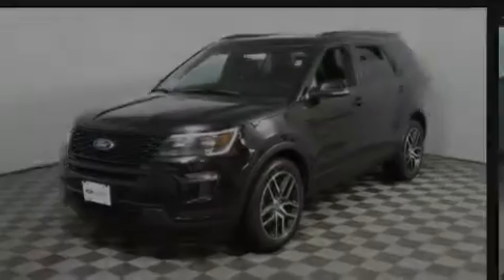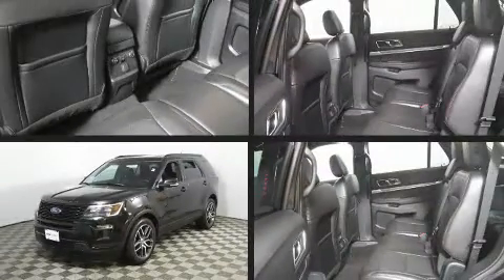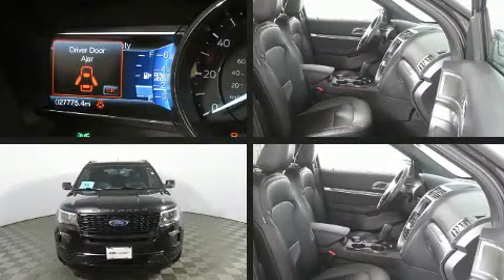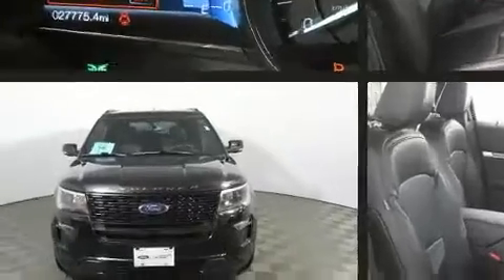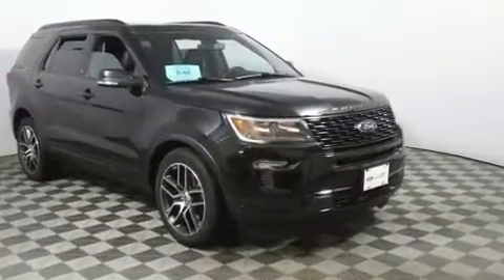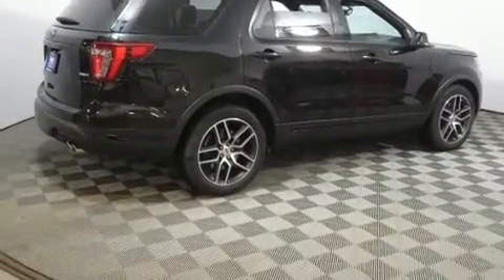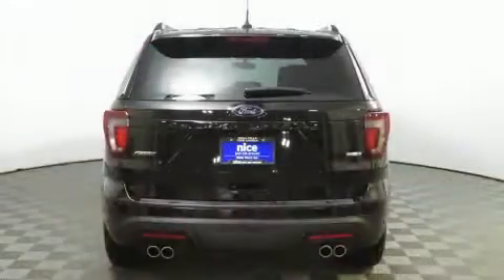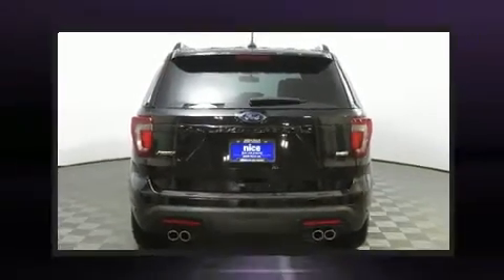2019 Ford Explorer Sport in Sioux Falls, SD 57106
4901 W. 26th St

Discerning drivers will appreciate the 2019 Ford Explorer. With less than 30,000 miles on the odometer, this 4 door sport utility vehicle prioritizes comfort, safety and convenience. It features four-wheel drive capabilities, a durable automatic transmission, and a 3.5 liter 6 cylinder engine. A turbocharger further enhances performance, while also preserving fuel economy. A wealth of standard features means that you no longer have to sacrifice. Like leather upholstery, a power seat, automatic temperature control, a power rear cargo door, blind spot sensor, remote keyless entry, rear wipers, and more. Audio features include an AM/FM radio, steering wheel mounted audio controls, and 12 speakers, providing excellent sound throughout the cabin. Take assurance in side curtain airbags, providing head protection in the event of a severe collision. This vehicle has achieved Certified Pre-Owned status, by passing Ford's rigorous certification process. Our experienced sales staff is eager to share its knowledge and enthusiasm with you. They'll work with you to find the right vehicle at a price you can afford. We are here to help you.